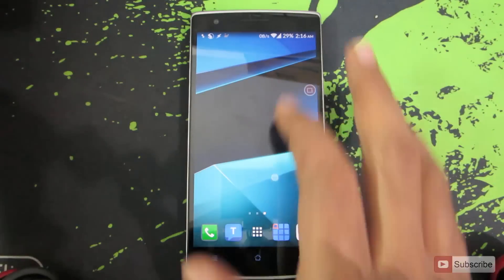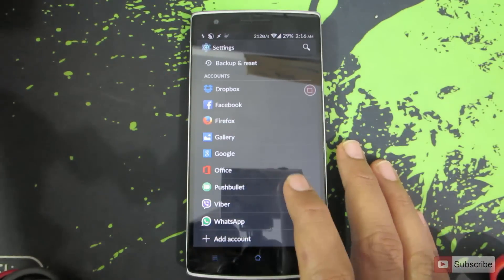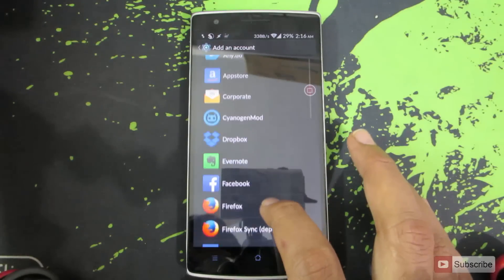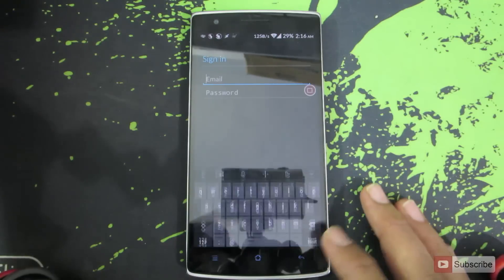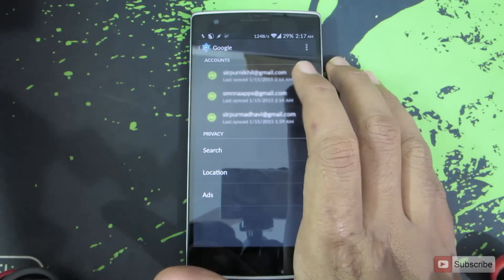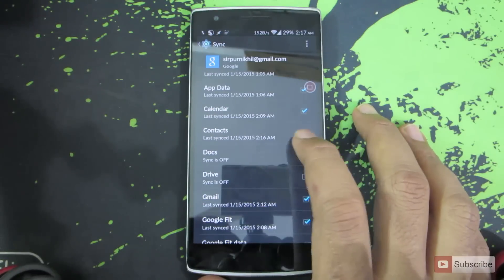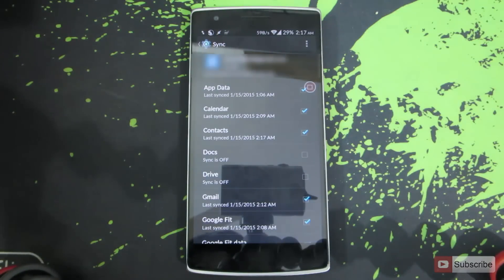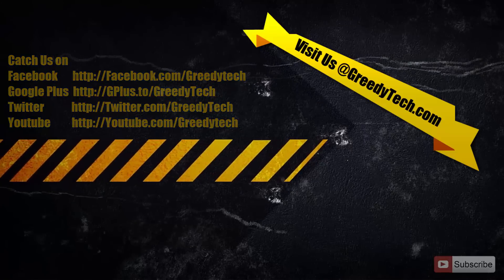How to Sync Contacts on Android Using Google Account